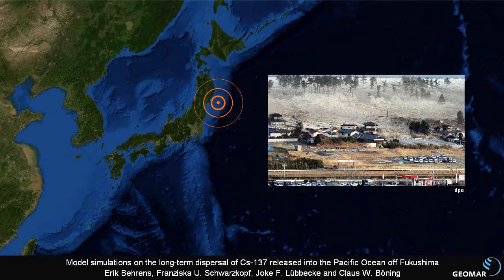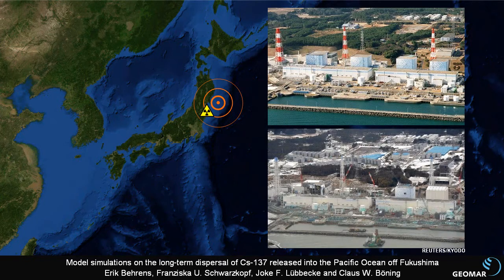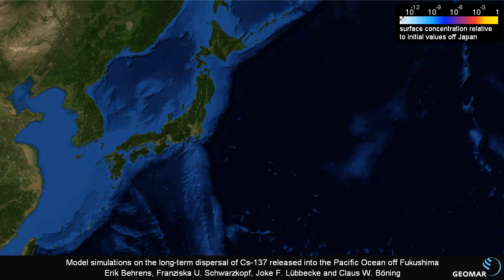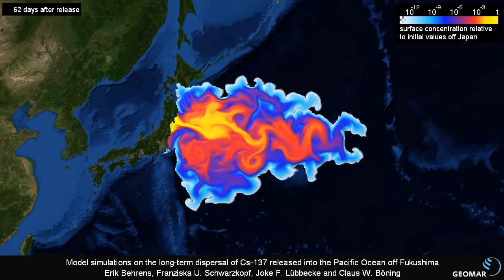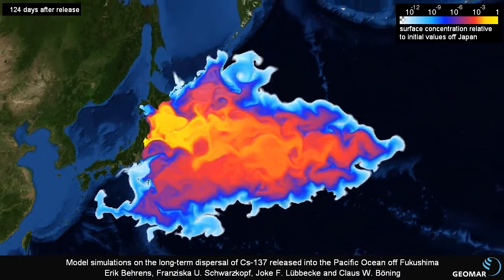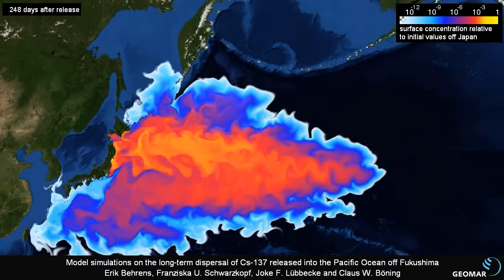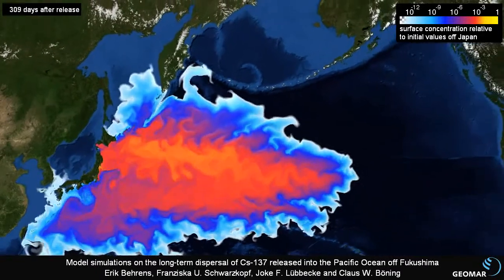후쿠시마 태평양 # 방사능 10ys의 오염 지도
0.5°, 0.25°, 0.1°의 수평 망사 크기를 가진 일련의 세계 해양 순환 모델은 후쿠시마 제1원전 인근 해역에서 서서히 붕괴하는 추적기(반감기 30년, 137Cs에 상당)의 해양 전류와 중스케일 에 의한 장기 분산을 추정하는데 사용된다. 이 추적기는 몇 주 동안 계속해서 연안 해역에 주입되었다. 그 후 태평양에서 확산과 희석 과정을 10년 동안 시뮬레이션했다. 시뮬레이션에는 데이터 동화가 포함되지 않으므로 2011년 3~4월 손상된 발전소로부터 고도로 오염된 물을 방출하는 동안 국지적 해류의 실제 상태가 설명되지 않는다. 초기 전류 분포에서 다른 앙상블은 첫 달 동안 진화하는 추적기 패턴의 중요성을 보여주지만, 2~3년 후 대규모 추적기 분포와 약간의 관련성을 제시한다. 그때까지 추적기 구름은 서북태평양과 중부 북태평양의 25°N에서 55°N 사이에 걸쳐 400m 이상의 깊이까지 침투하여 농도의 급속한 희석으로 이어진다. 희석 속도는 다음 해에 감소하는 반면, 주요 추적기는 태평양을 가로질러 동쪽으로 전파되어 약 5~6년 후에 북아메리카의 해안 해역에 도달한다. 후쿠시마 사건 발생 후 첫 주 동안 순 137Cs 입력에 대해 10PBq의 값을 가정했을 때, 시뮬레이션은 첨두 방사능 값을 처음 2년 동안 약 10Bq m-3으로 빠르게 희석하고, 이후 4-7년 동안 1-2 Bq m-3으로 점차 감소하는 것을 시사한다. 총 최고 방사능 수준은 여전히 후쿠시마 이전 값의 약 두 배가 될 것이다
출처.